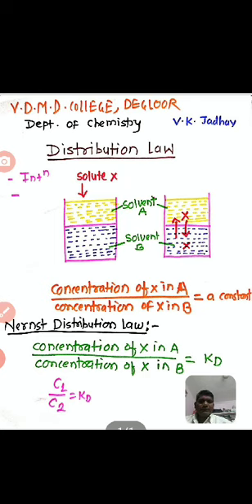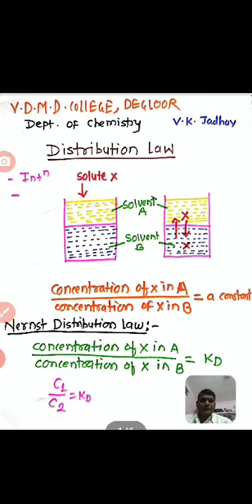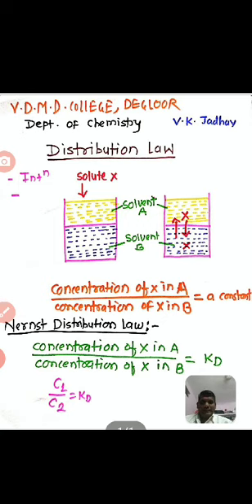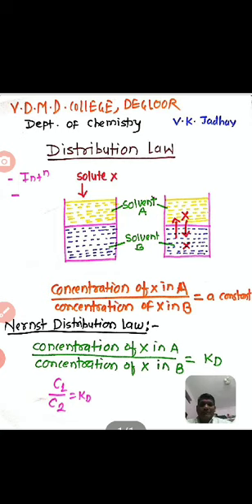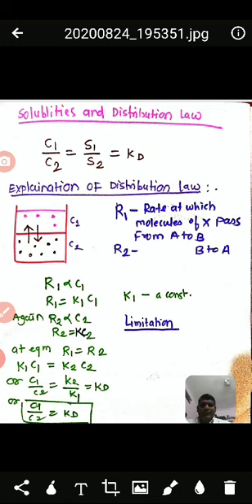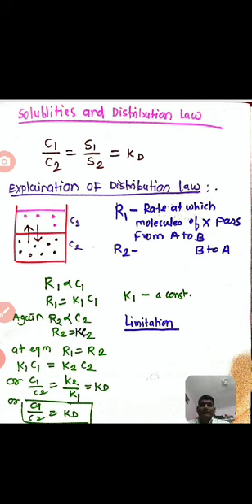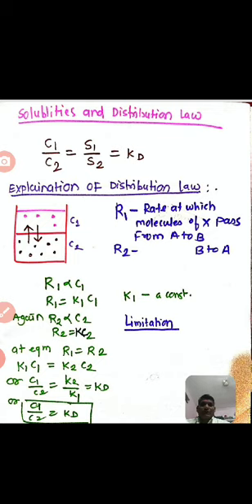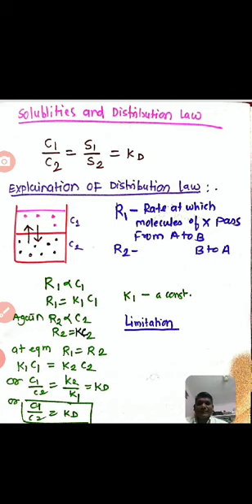13 Feb 2025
Video from vithal patil